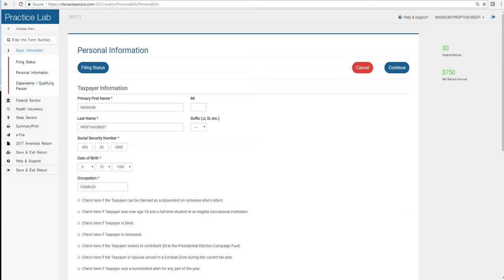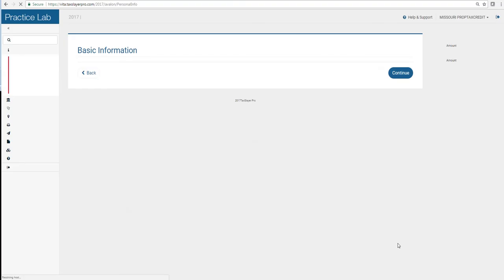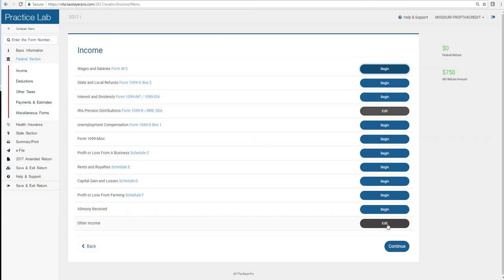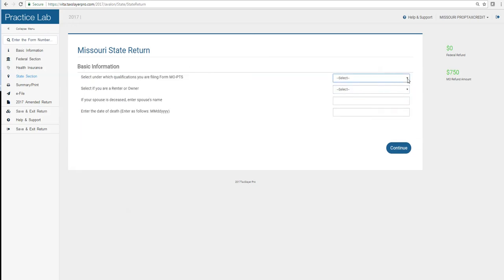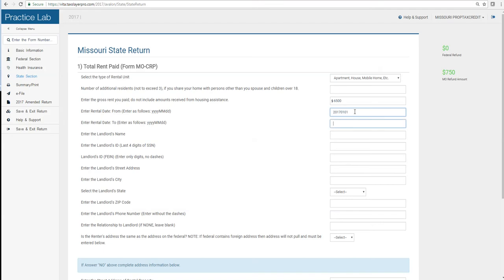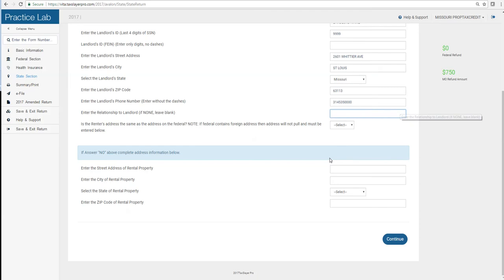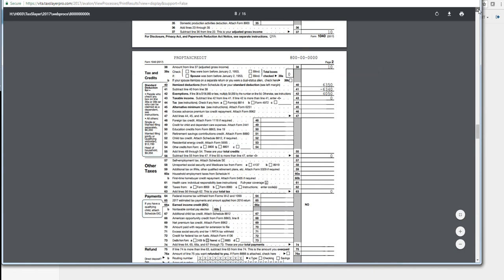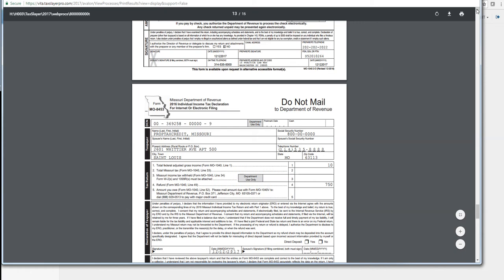MO Property Tax Credit Software